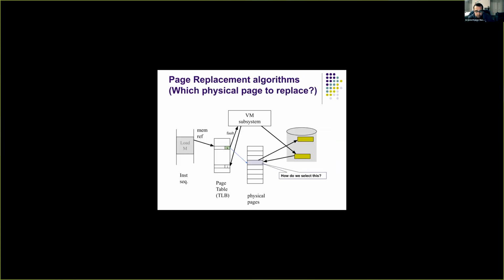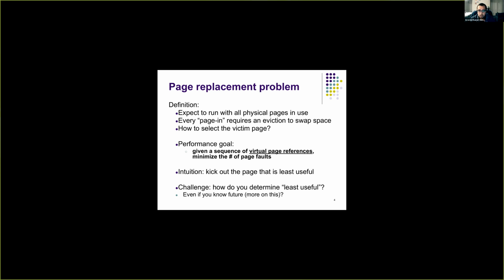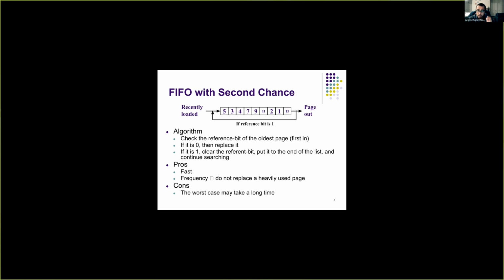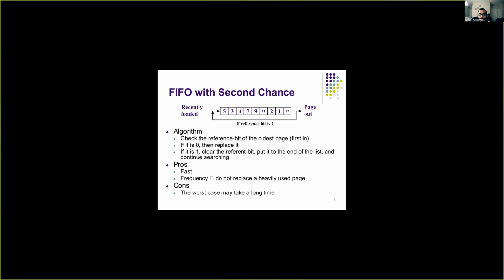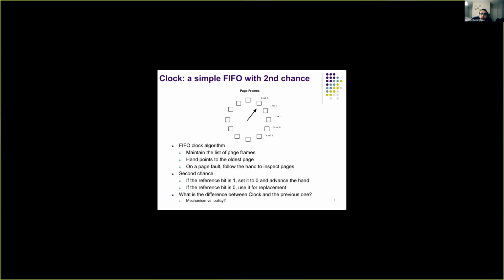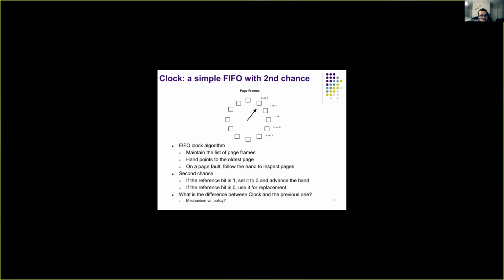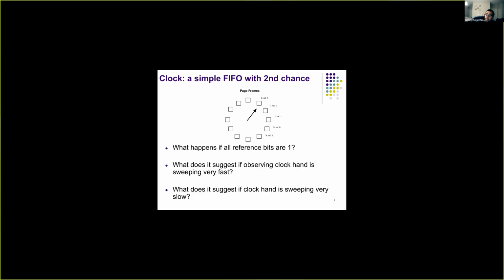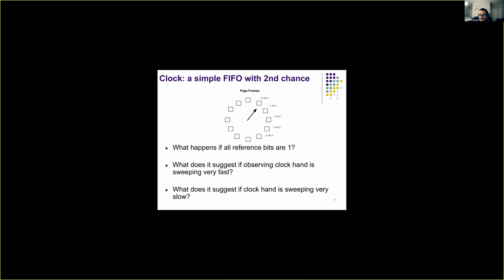Page Replacement (Contd)